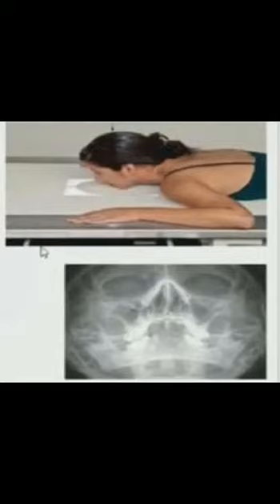Positioning of the facial bones